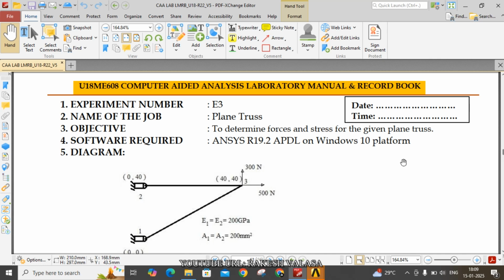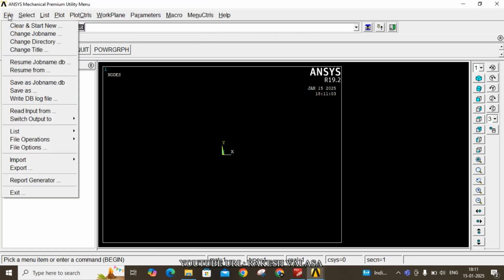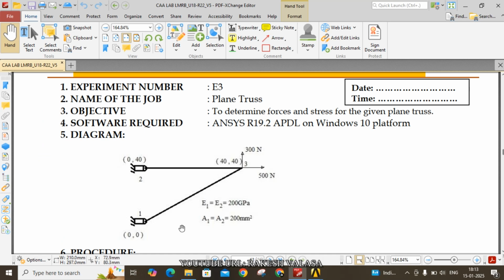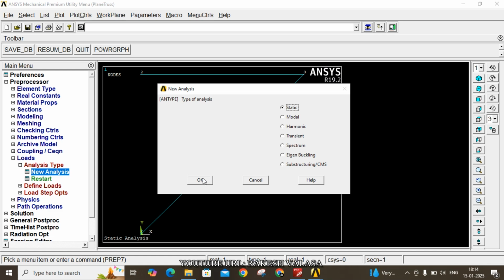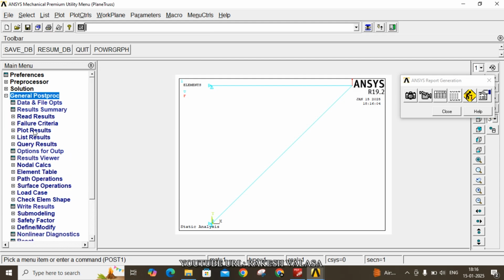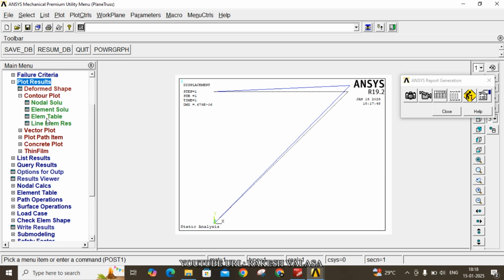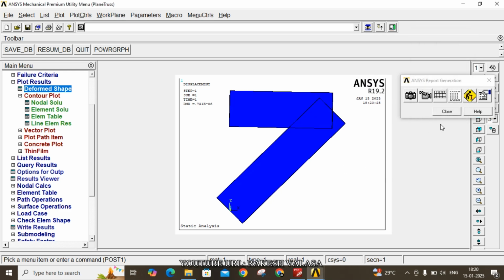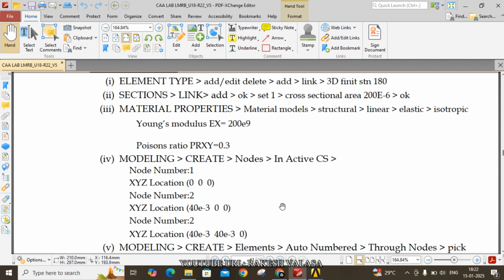Determine forces and stresses for the given plane truss in Ansys Mechanical APDL